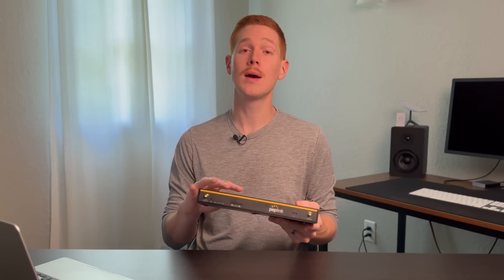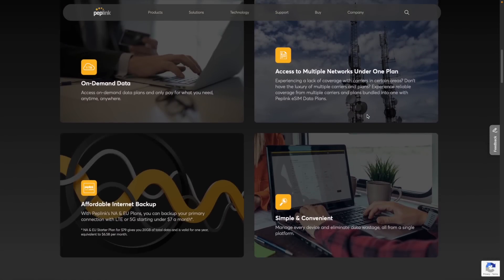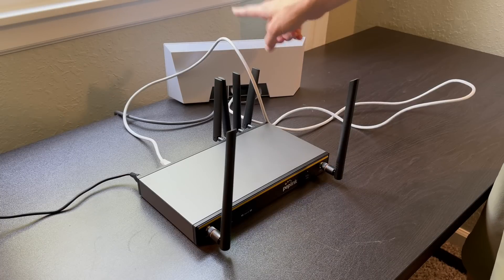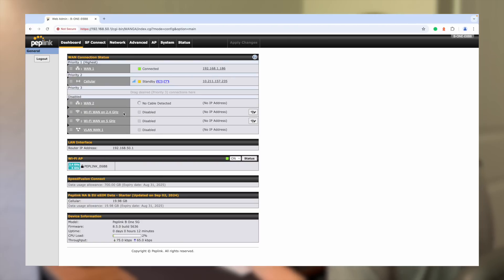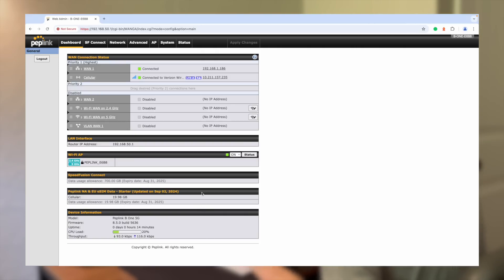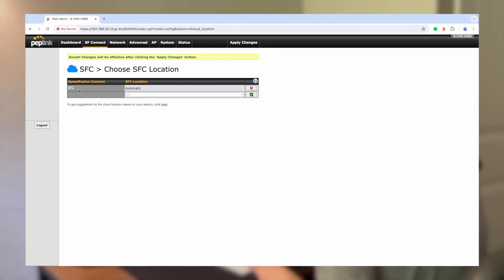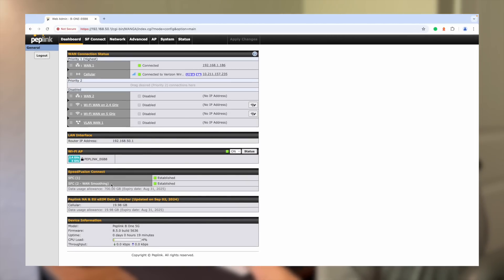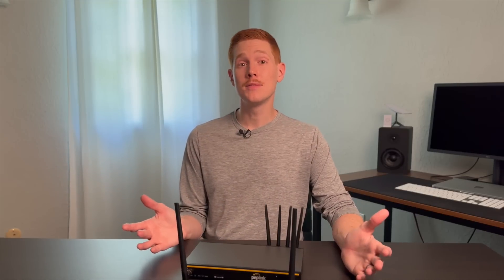How to Backup Starlink with 5G Cellular for Improved Reliability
No single internet connection is 100% reliable. If you use Starlink as your primary internet, consider backing it up with cellular. It's a pretty simple project with the right hardware. In this video, learn about the Peplink B One 5G router, and how to configure it to backup Starlink with 5G.

Peplink B One 5G

My Starlink gear:
eero Pro mesh system
APC UPS backup
Network switch